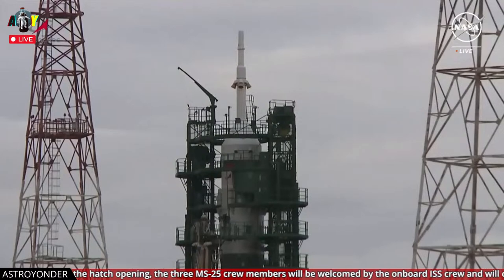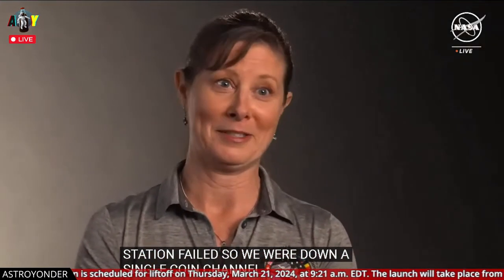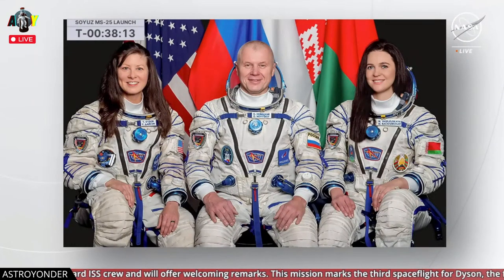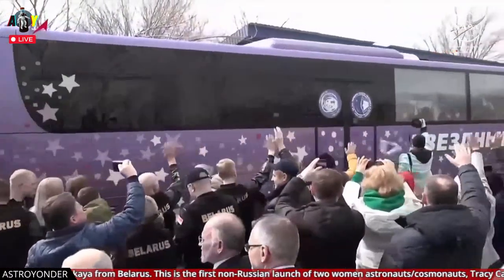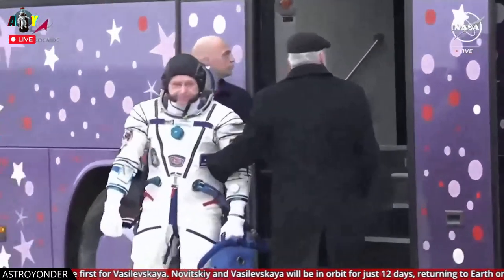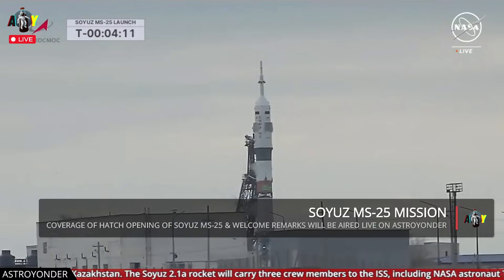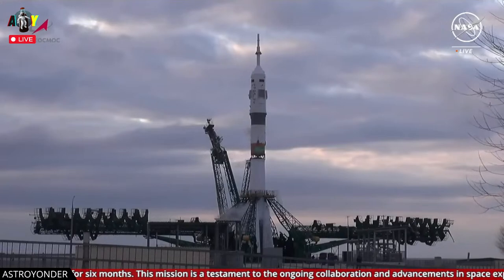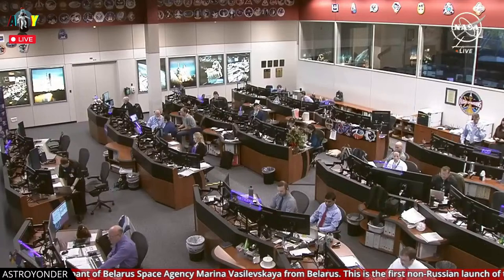[ABORTED] LIVE: Roscosmos Soyuz MS-25 Launch to ISS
Witness the live coverage of Soyuz MS-25 launch to the International Space Station (ISS) by Roscosmos Soyuz 2.1a rocket launching from Baikonur Cosmodrome, Kazakhstan.
Join AstroYonder for the live coverage of Soyuz MS-25 launch. This mission, operated by Roscosmos, marks a significant event in space exploration. The Soyuz 2.1a rocket will carry a crew of three - Roscosmos cosmonaut Oleg Novitsky from Russia, NASA astronaut Tracy Caldwell-Dyson from USA, and Belarus Space Agency cosmonaut Marina Vasilevskaya from Belarus on a Soyuz mission - to the International Space Station (ISS). This is the first non-Russian launch of two women astronauts/cosmonauts. Notably, the spacecraft commander is retired Russian cosmonaut Oleg Novitsky. Dyson will launch on the Soyuz MS-25 spacecraft and spend approximately six months aboard the International Space Station. She will travel to the station with Roscosmos cosmonaut Oleg Novitsky and spaceflight participant Marina Vasilevskaya of Belarus, both of whom will spend approximately 12 days aboard the orbital complex as a part of 21st ISS visiting expedition.

Launch details:

Mission Name: Soyuz MS-25 (ISS 71S)
Launch Date: March 21, 2024
Launch Time: 09:21 a.m. EDT (13:21 UTC)
Launchpad: Baikonur Site 31/6
Launch Site: Baikonur Cosmodrome in Kazakhstan
Spacecraft: Soyuz MS
Crew size: 3
Crew Members:
Oleg Novitsky - Commander
Marina Vasilevskaya - Flight Engineer/ Spaceflight Participant
Tracy Caldwell-Dyson - Flight Engineer
Rocket: Soyuz-2.1a
Booster: Four side boosters each booster is powered by RD-107A engines
Mission Duration: 195 days (planned)
Docking Date: March 21, 2024
Docking Time: Approx. 12:39 p.m. EDT
Docking Port: Prichal Nadir
Target Orbit: Low Earth Orbit (LEO)

The Soyuz MS 25 is a planned Russian crewed Soyuz spaceflight mission, launching from the Baikonur Cosmodrome in Kazakhstan. This mission is part of the ongoing collaboration between international space agencies to maintain a continuous human presence in space and conduct important scientific research.

Don't miss out on this exciting Soyuz crewed launch to ISS event.

Join AstroYonder for the live coverage of the Roscosmos Soyuz MS-25 Launch to ISS.